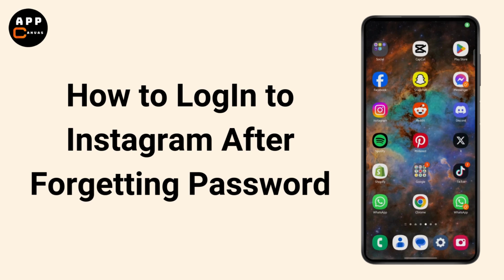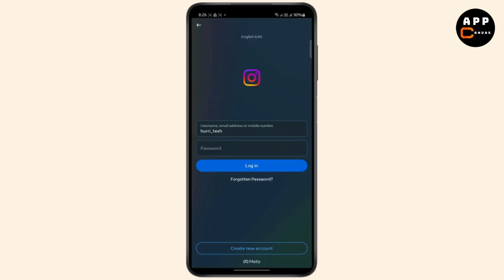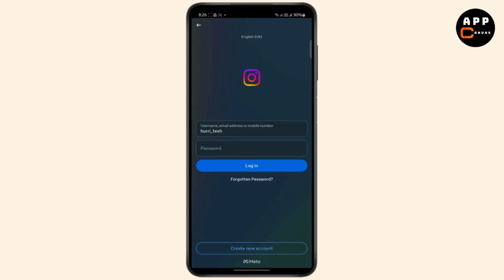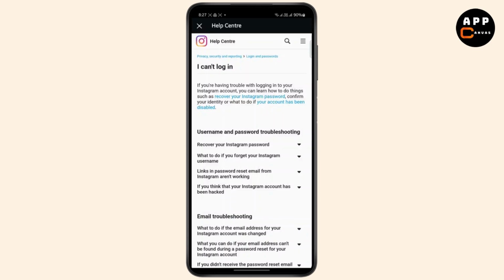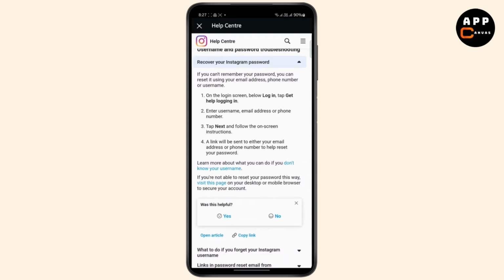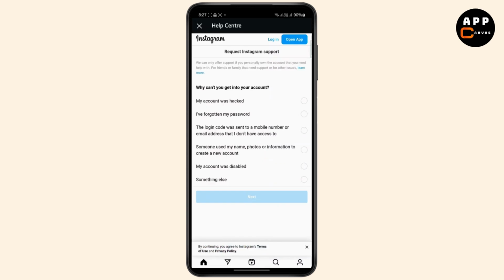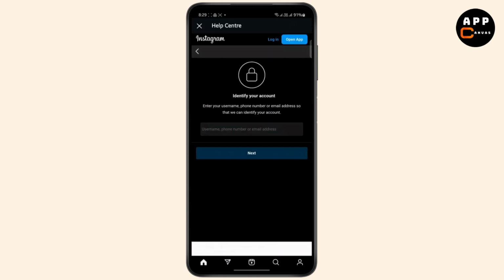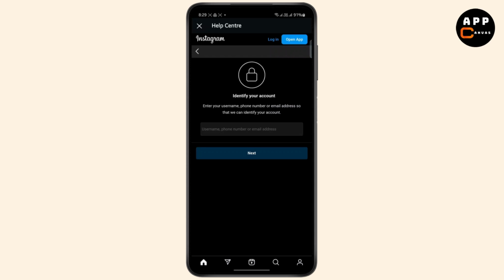How to LogIn to Instagram After Forgetting Password Without Email and Password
Learn how to log in to Instagram even if you’ve forgotten your password and don’t have access to your email in this step-by-step guide. Whether you've lost access or have a hacked Instagram account, this tutorial will show you how to recover your Instagram account with alternative methods.

In this video, you'll discover how to log in to your Instagram account without needing your password, email, or phone number. We also cover tips for recovering a hacked Instagram account and securing your account against future issues.

0:25 Step 1: Using Instagram Account Recovery
1:00 Step 2: Securing Your Account